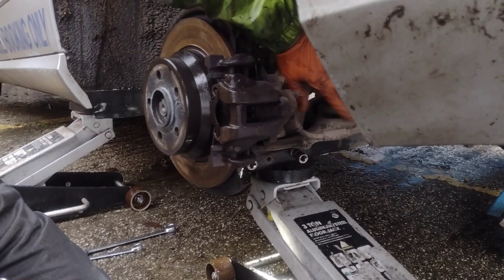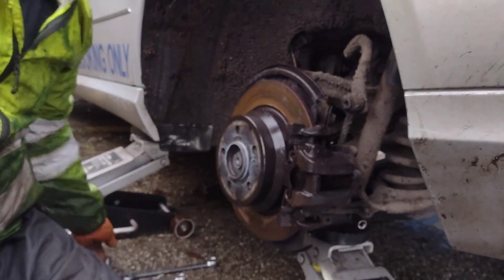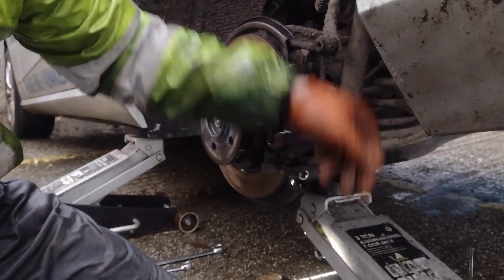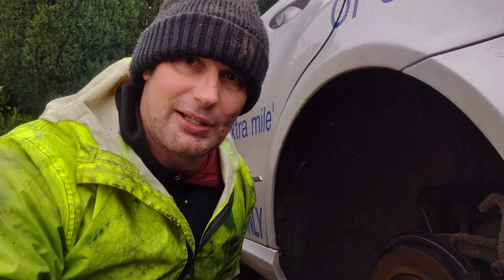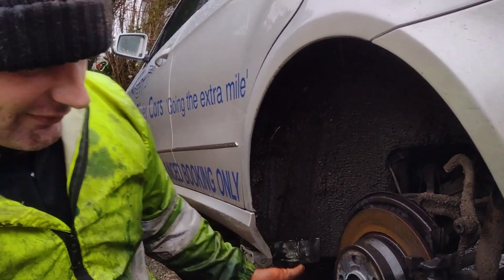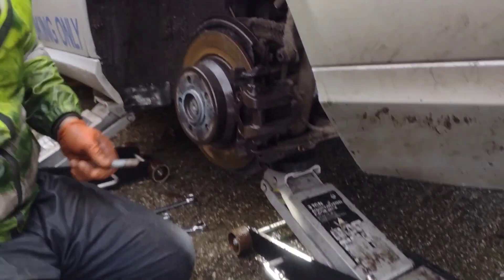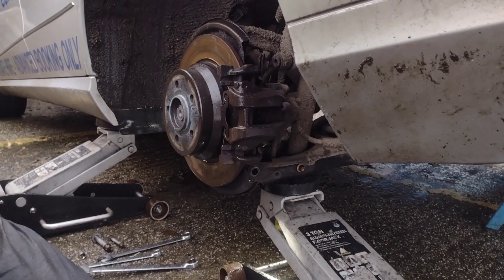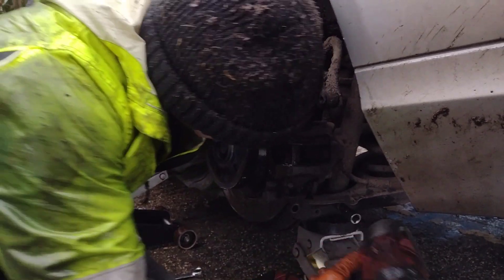Mercedes E220d (Rear coil Spring replacement)